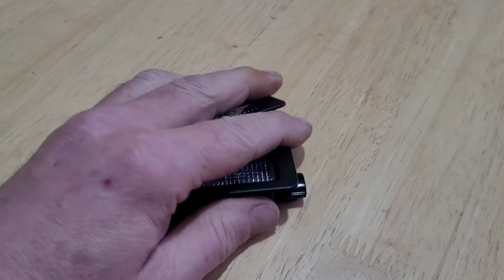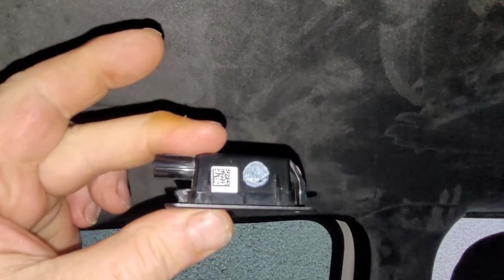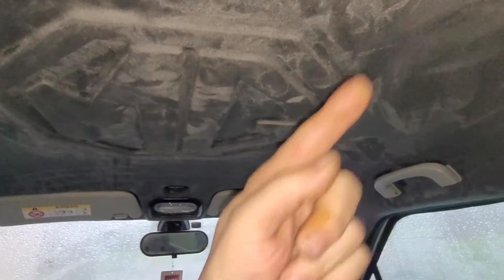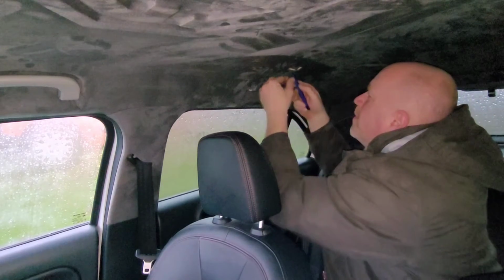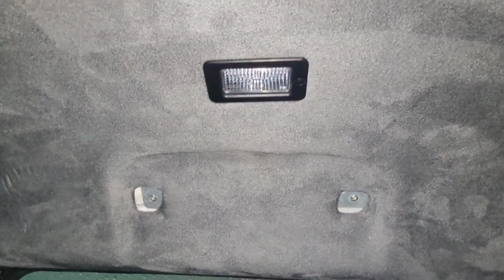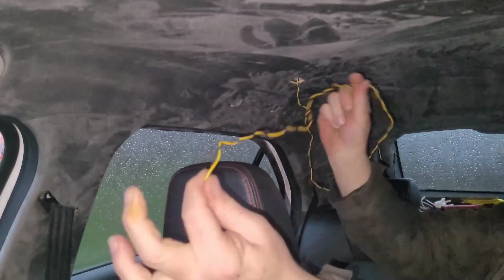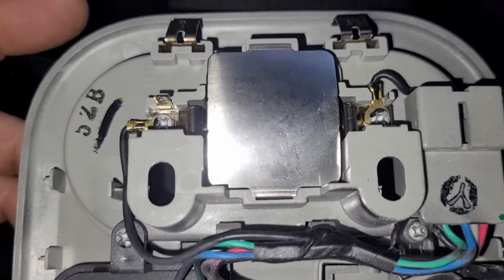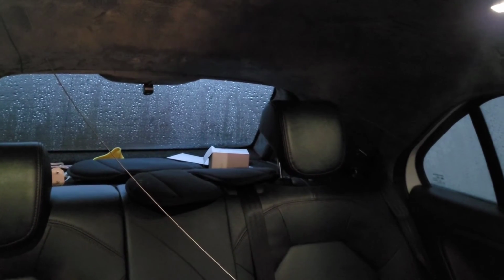MG3, Fitting Rear Interior Lights.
Fitting Rear Interior Lights to my MG3. For this I used a pair of MG4 LED number plate lights. It works a treat!